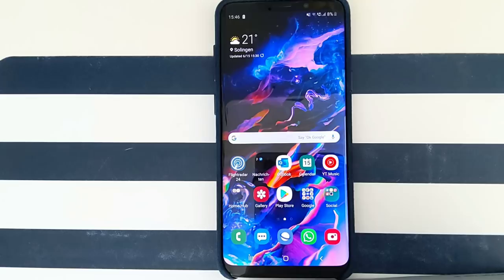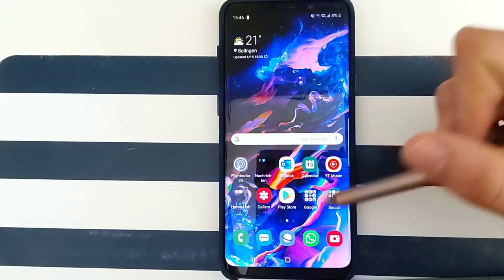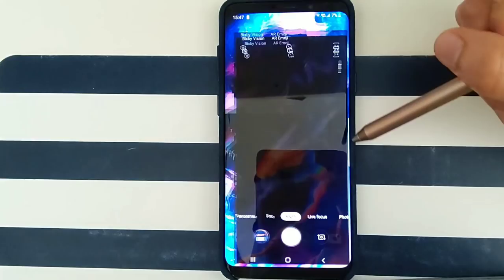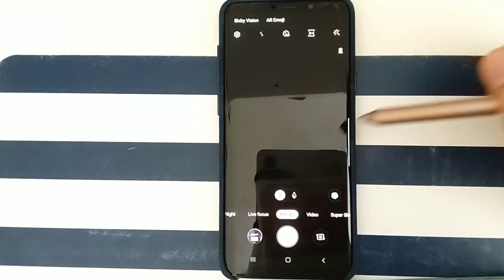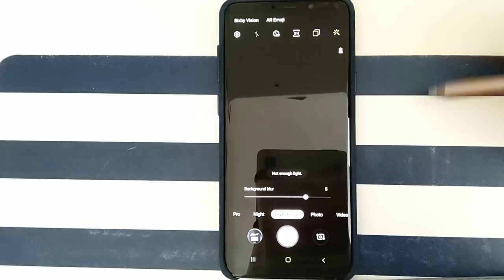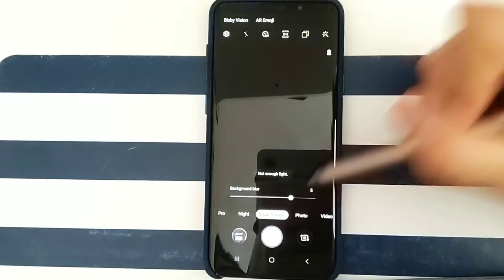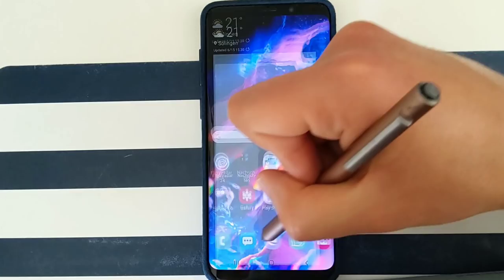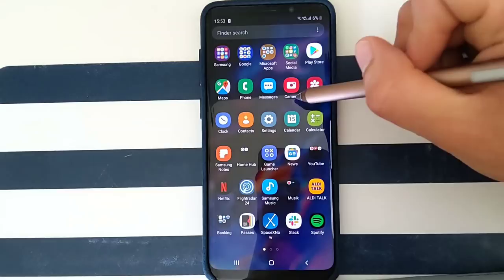Samsung Galaxy S9 get's the Night mode feature!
Hey Guys,

Amazing news!!! Samsung is rolling out the Night mode feature with an update to the Galaxy S9 series!
The new update also includes some other new things!
I hope you guys enjoy that video!